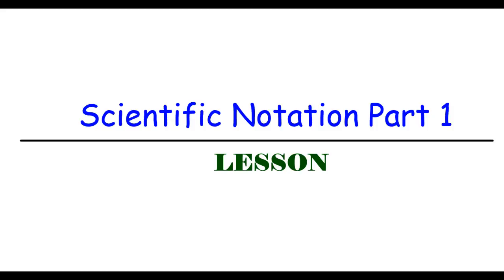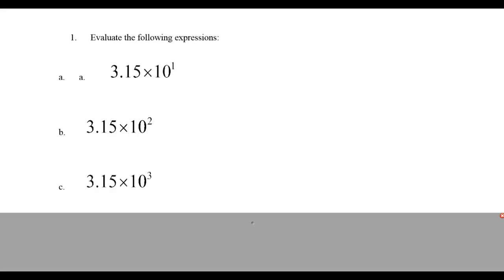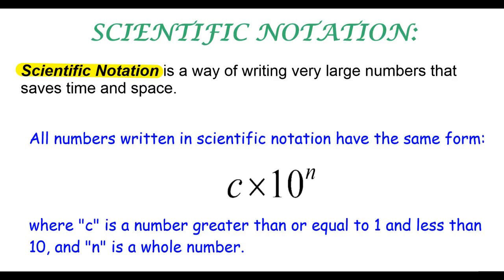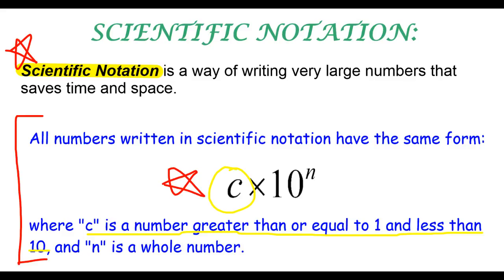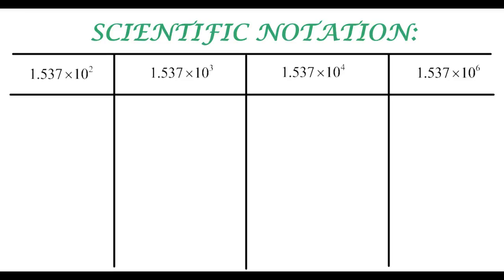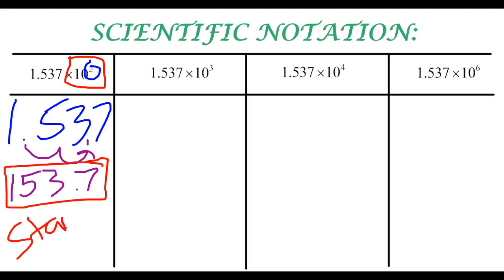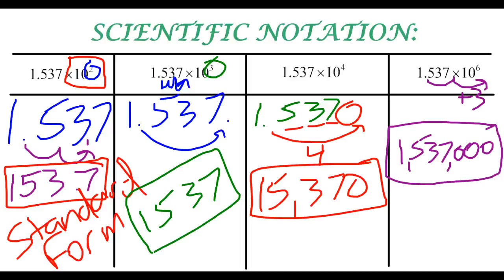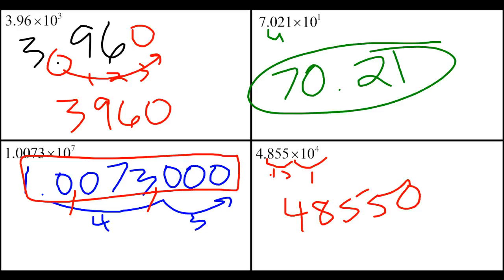FULL LESSON - Scientific Notation to Standard Form - Oct. 2016